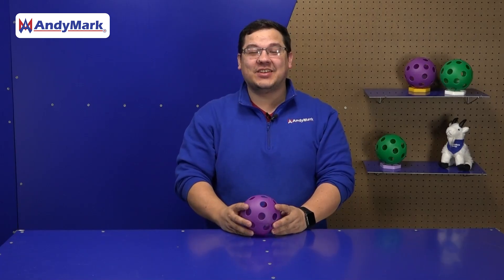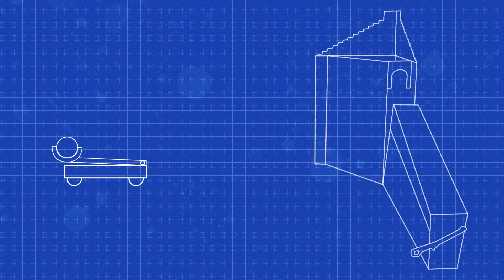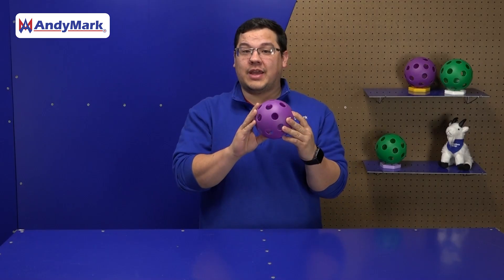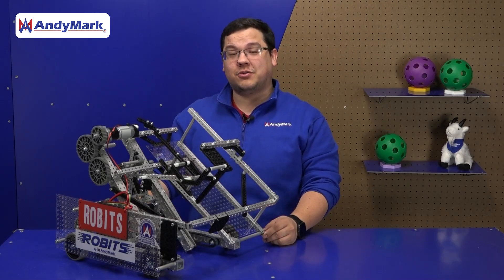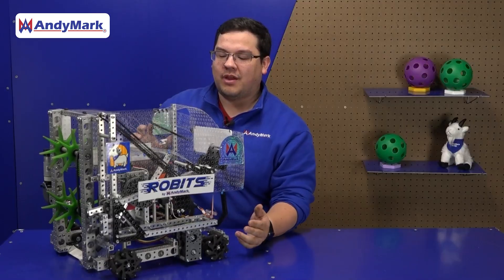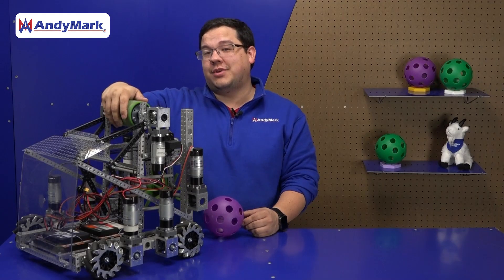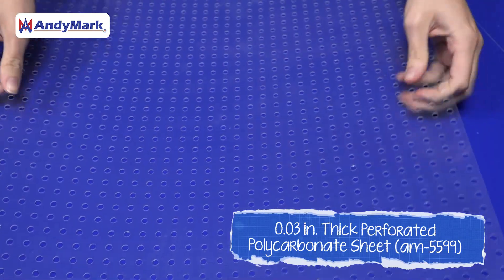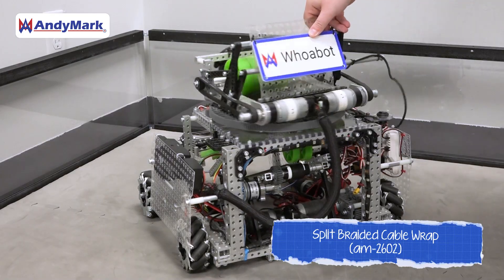How Do I Launch ARTIFACTS in DECODE?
This year, teams can't use an arm to reach into the Goal and score, so what are they to do? Use a launcher! We have a lot of experience with launchers due to previous games, so here is all of our advice for DECODE, compiled just for you!

3 in. Stealth Wheel (am-4718_green)

Robits 5 in. Snail Cam (am-5046)

0.03 in. Thick Perforated Polycarbonate Sheet (am-5599)

Robits 8 in. Turntable Assembly (am-5470)